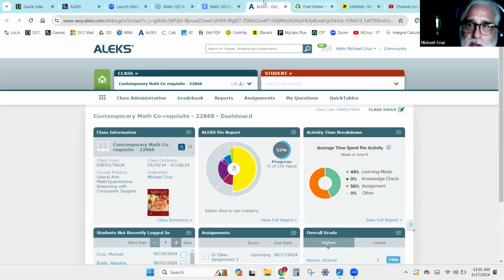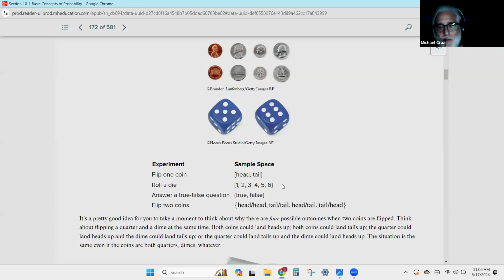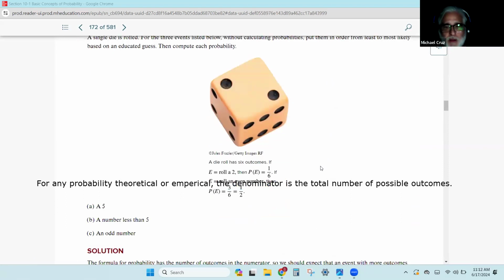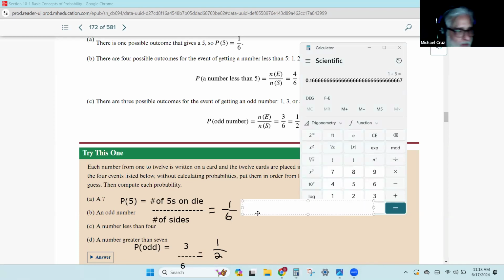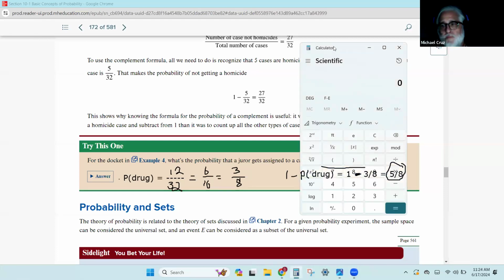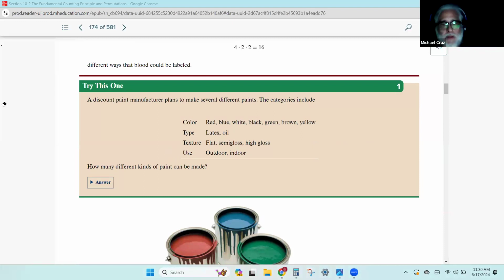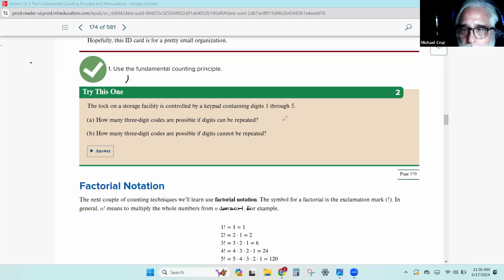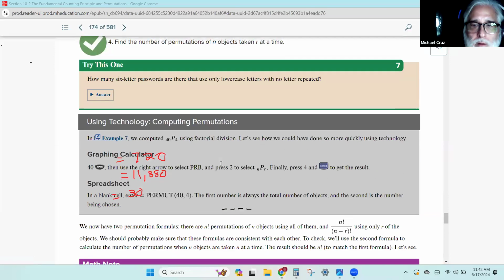Math 020 Probability and Counting